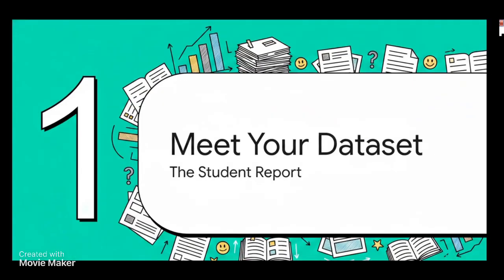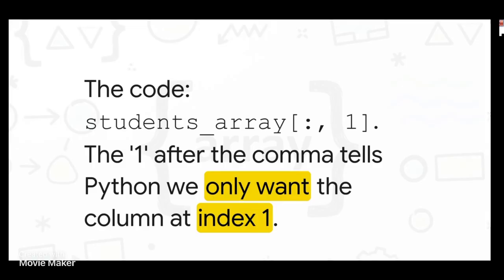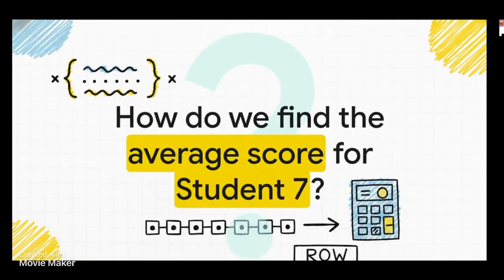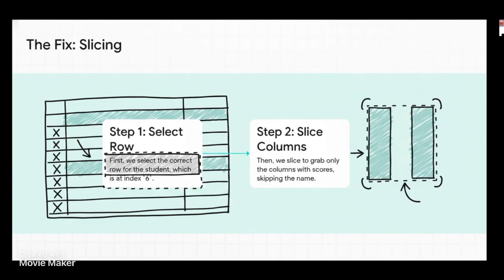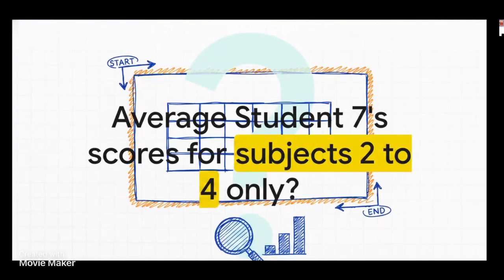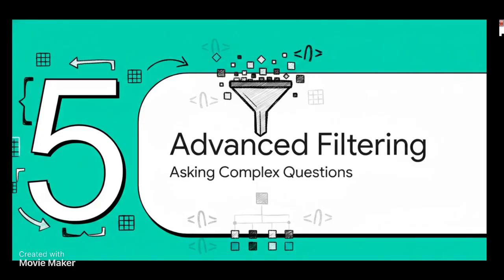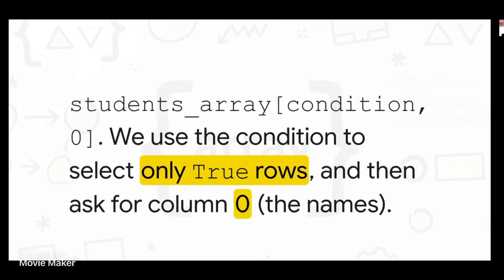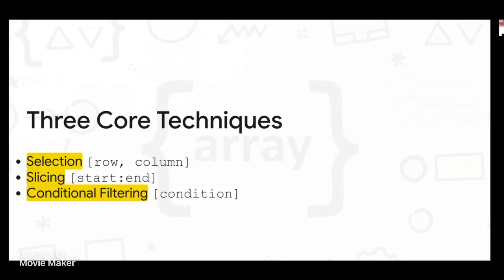Unlocking Data with Python 11.1.1